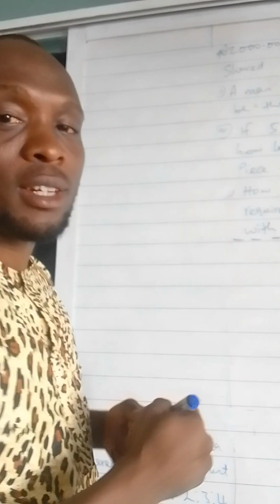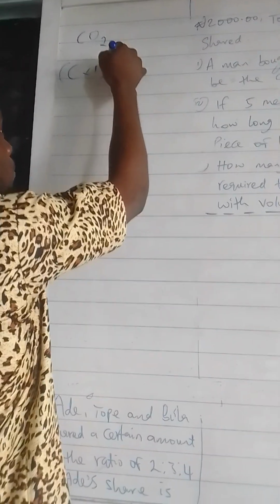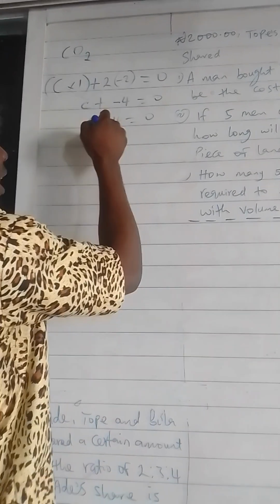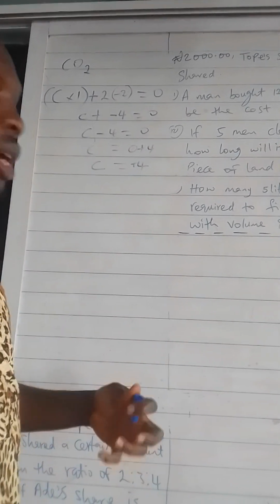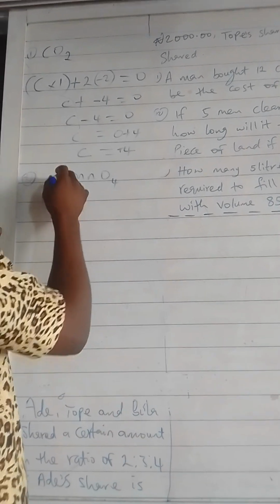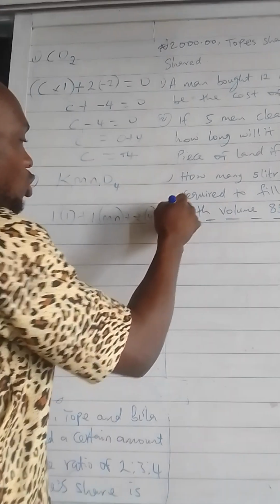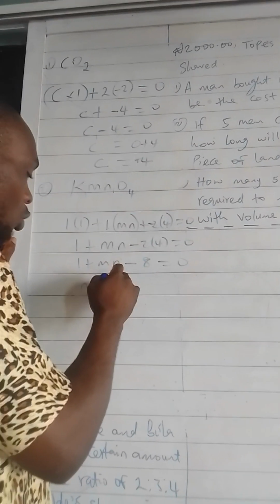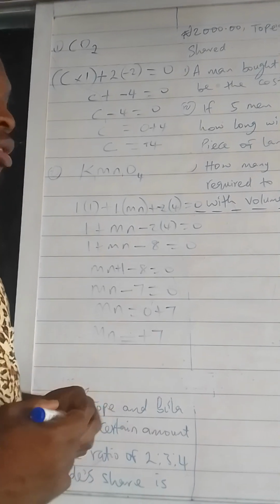R Square Okeke